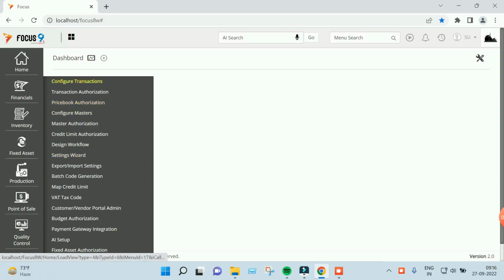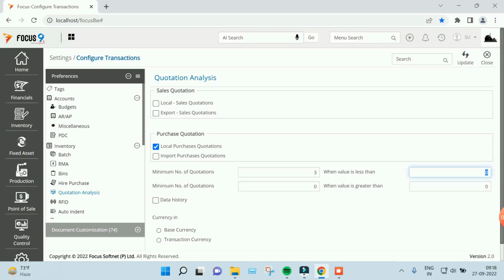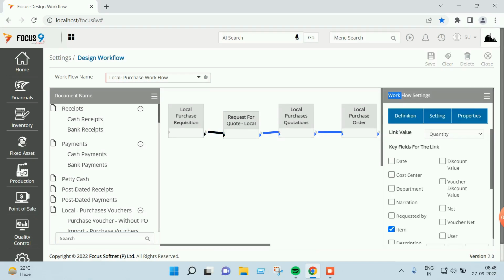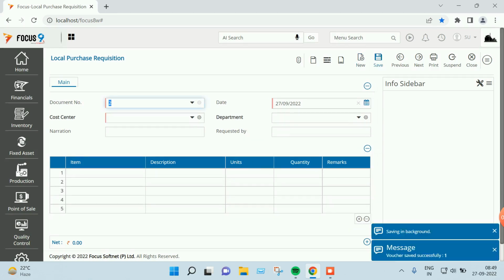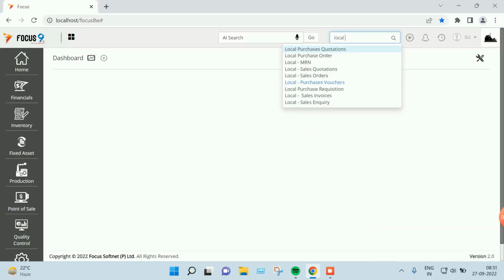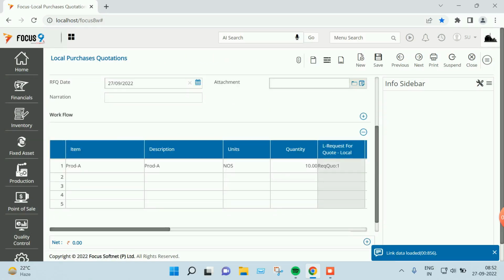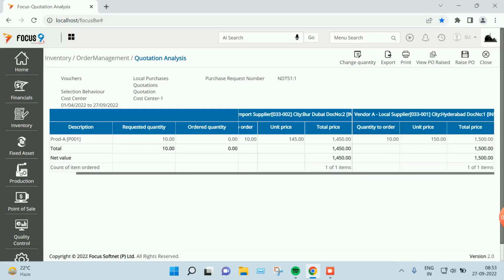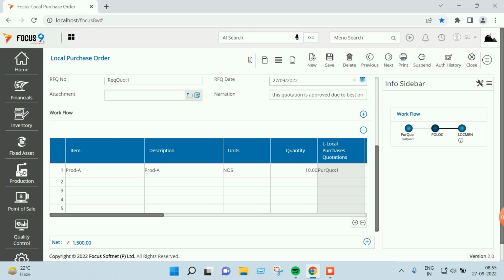Quotation Analysis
In FocusERP, Quotation Analysis refers to the process of evaluating and comparing quotations or price quotes provided by suppliers, vendors, or service providers for goods or services. This analysis helps businesses make informed decisions about which supplier or vendor to choose based on factors such as price, terms, and other conditions.

Key aspects of Quotation Analysis in FocusERP might include:

Comparing Supplier Quotes: It allows businesses to compare multiple quotations from different suppliers side-by-side to evaluate which one offers the best value.

Cost Evaluation: Involves reviewing the costs quoted for materials, labor, or services and checking for hidden charges or discounts.

Vendor Comparison: Analyzing vendor reliability, delivery schedules, and past performance to make an informed choice.

Term and Condition Comparison: It includes evaluating the terms of payment, delivery timelines, warranty terms, and any other contractual details to ensure the best deal for the company.

Approval and Rejection: Based on the analysis, businesses can approve or reject certain quotes, helping procurement teams streamline their purchasing process.

Report Generation: FocusERP likely provides tools to generate reports on the analysis, which helps in decision-making and record-keeping.

Quotation analysis in an ERP system like FocusERP helps ensure that purchasing decisions are backed by data, making procurement processes more efficient, transparent, and cost-effective.